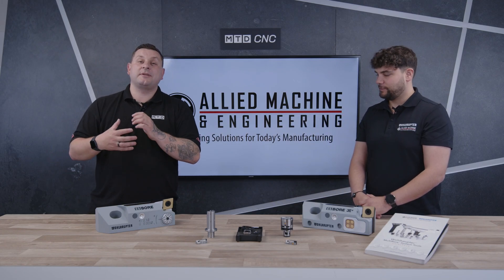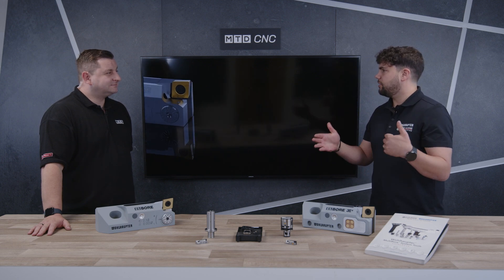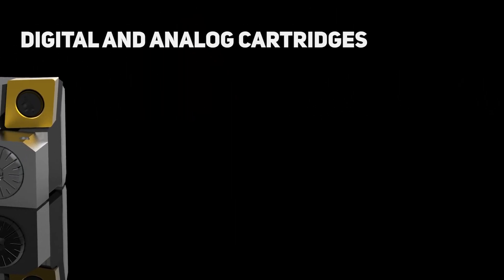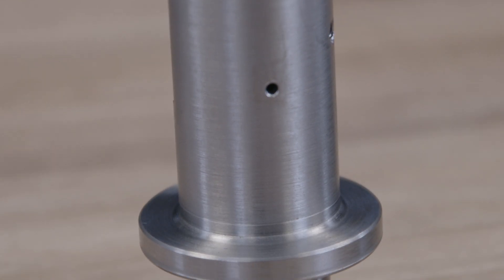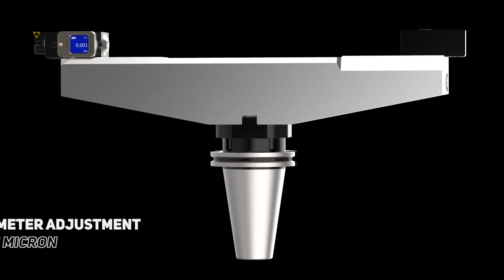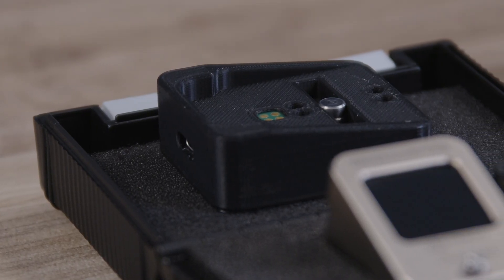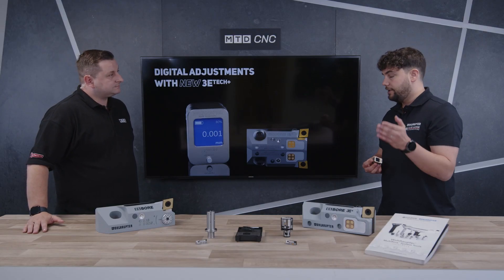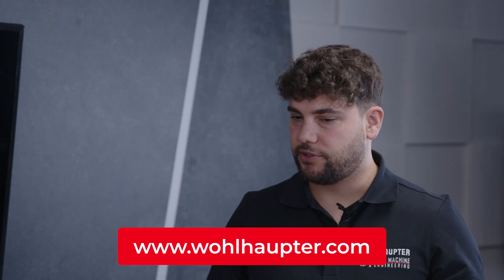Wohlhaupter and Allied Machine & Engineering have a solution for any kind of ‘boring’ problem.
“Reduce your cost of production by manufacturing more diameters with just one tool!”

German manufacturer of roughing and fine boring tools Wohlhaupter has developed two new products – introducing the second-generation 3E Tech+ digital display, and new cartridges for special step-boring bars, supplied by Allied Machine & Engineering.

Take a look at this interesting Technical Corner video with MTDCNC’s Tom Skubala and Wohlhaupter’s Markus Pommerich and explore the benefits of the digital display’s improved diameter adjustment accuracy of one micron, and let’s not forget the customised step-boring bars specific to your application.

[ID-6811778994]